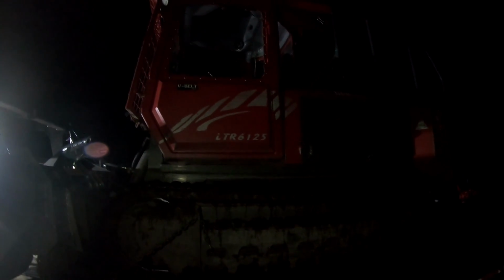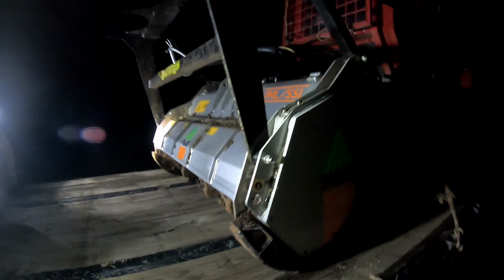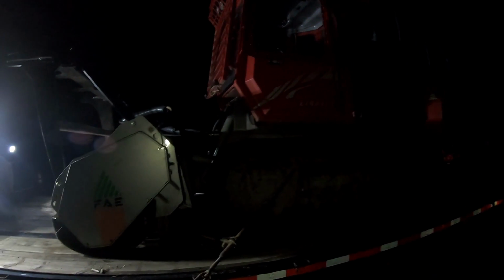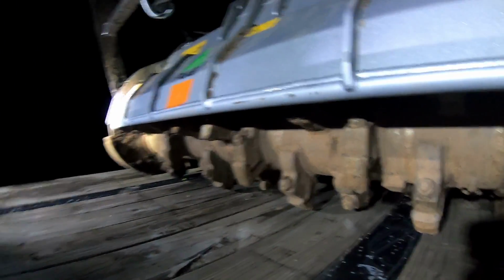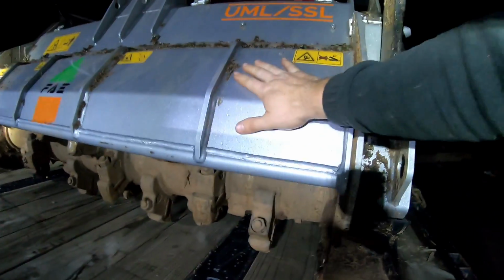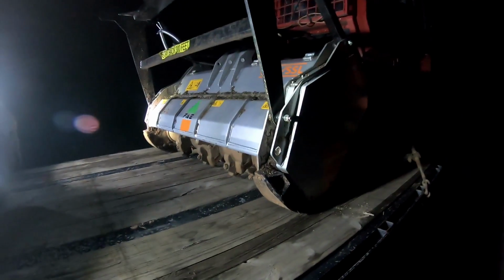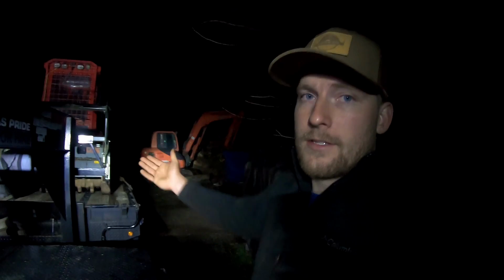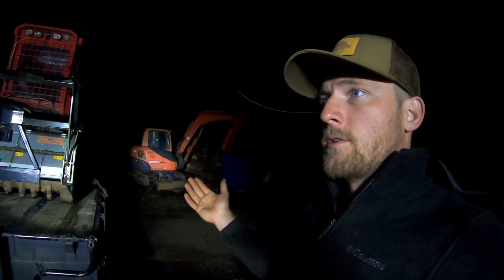ONLY LASTED ONE WEEK! HAD TO SWITCH BACK TO A CUMMINS 4BT POWER